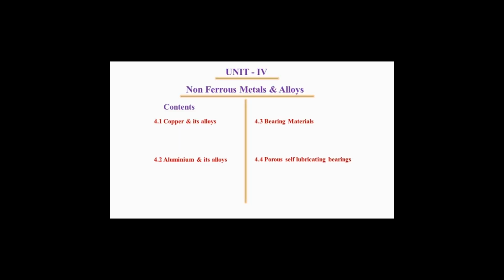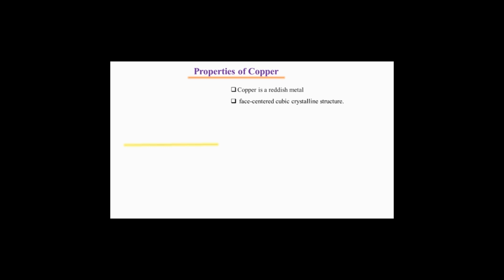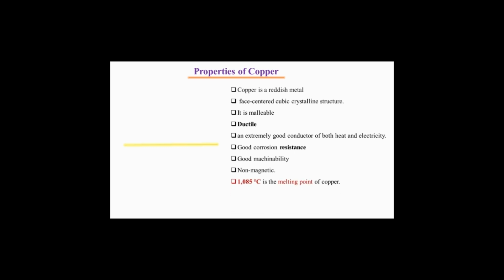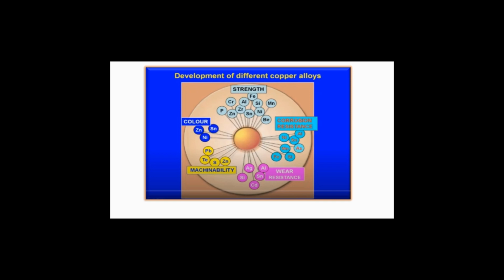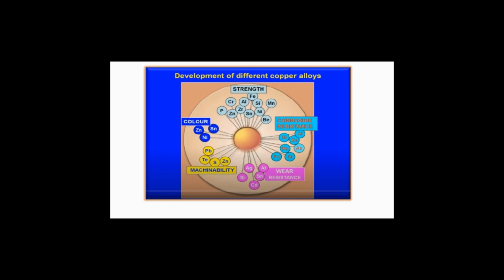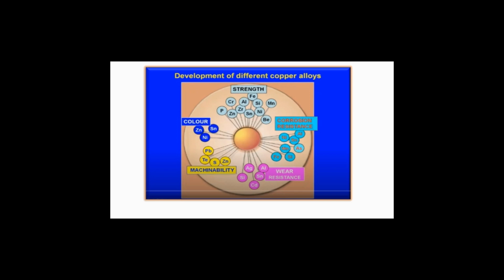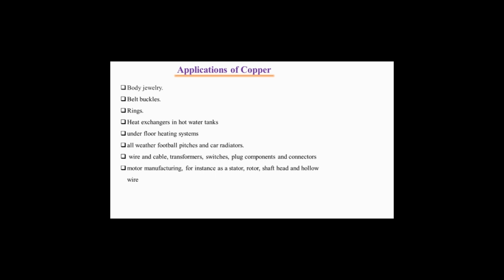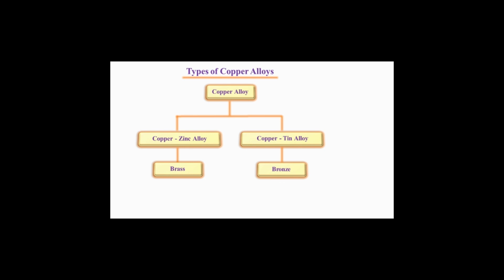Non ferrous metals & alloys